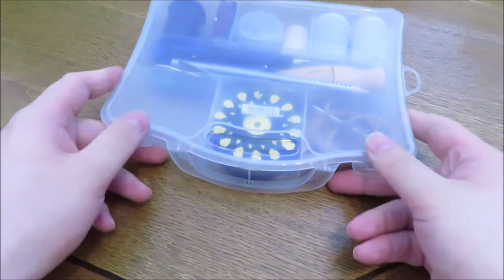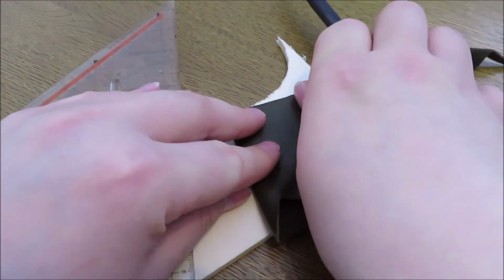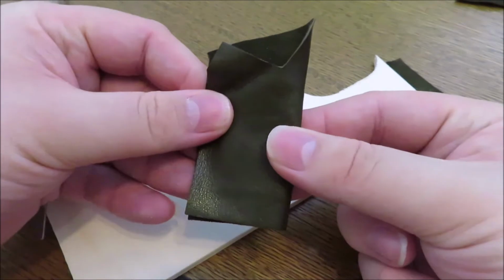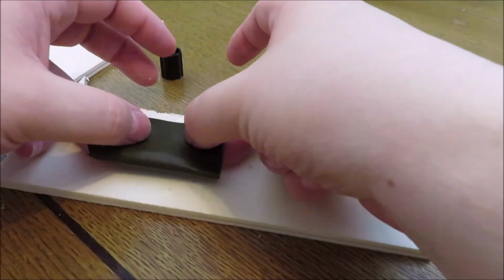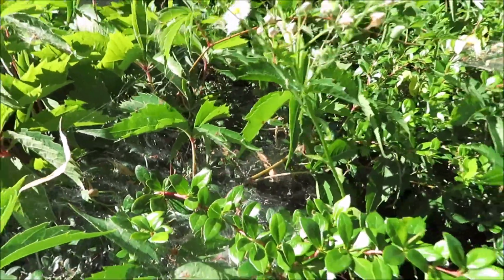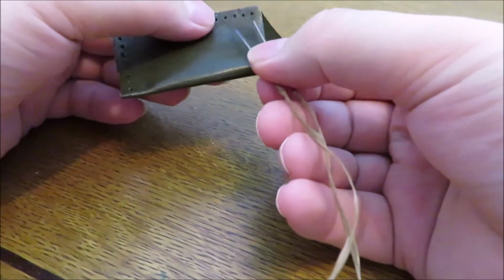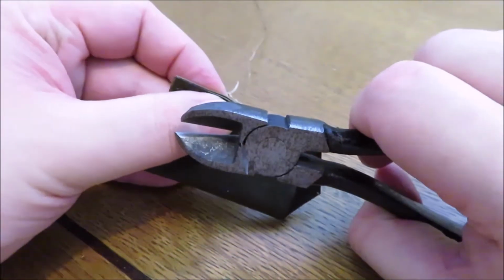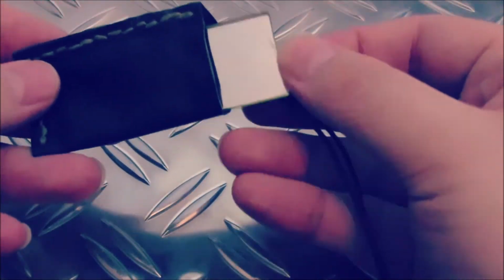Sewing a Leather Sheet ( for the Signaling Mirror )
Today I will show you how to sew a leather cover for your signal mirror.
In the first part of this video I show you how to create the ultimate signal mirror.